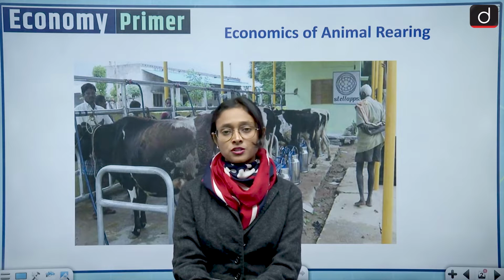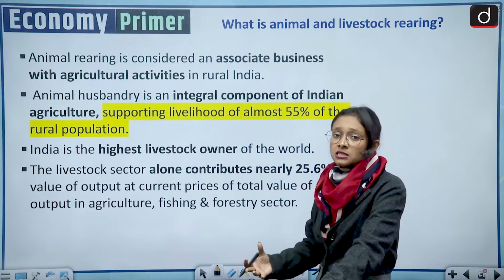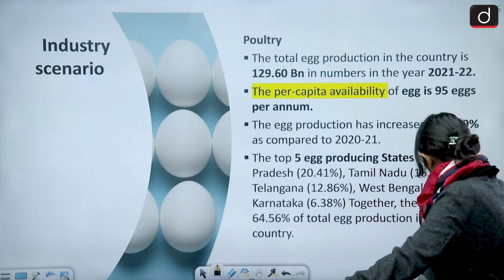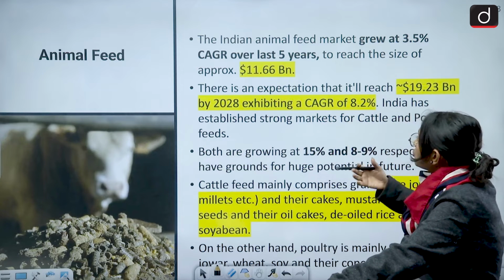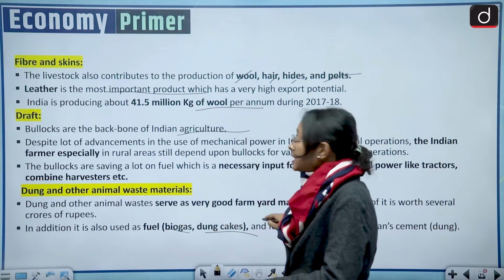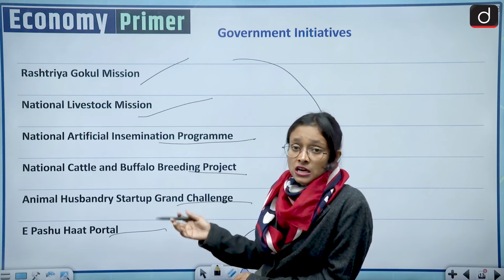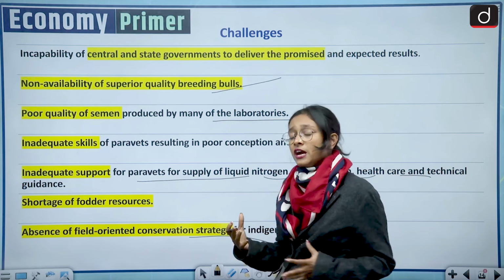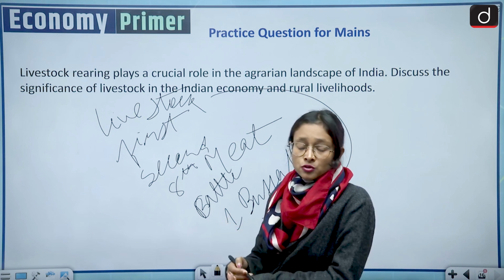Economics of Animal Rearing । Economy Primer । Drishti IAS English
Livestock plays an important role in Indian economy. About 20.5 million people depend upon livestock for their livelihood. Livestock contributed 16% to the income of small farm households as against an average of 14% for all rural households. Livestock provides livelihood to two-third of rural community. It also provides employment to about 8.8 % of the population in India. India has vast livestock resources. Livestock sector contributes 4.11% GDP and 25.6% of total Agriculture GDP.